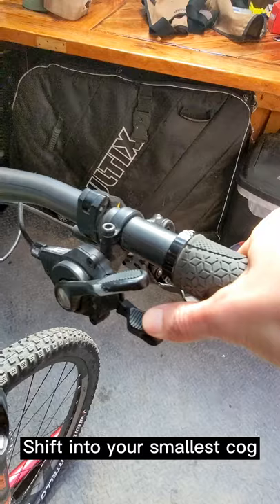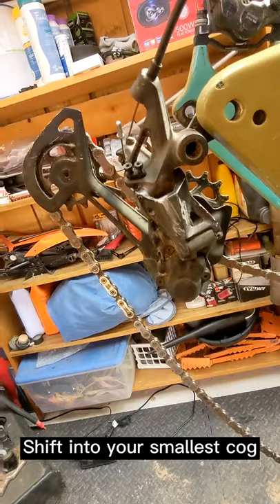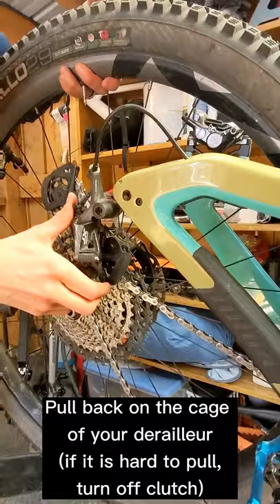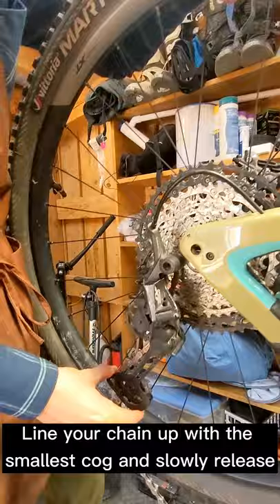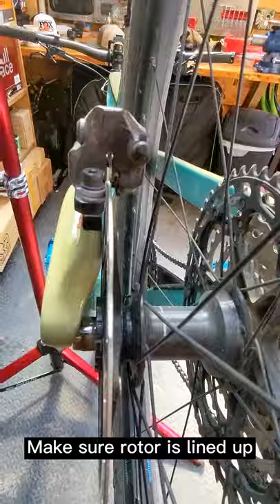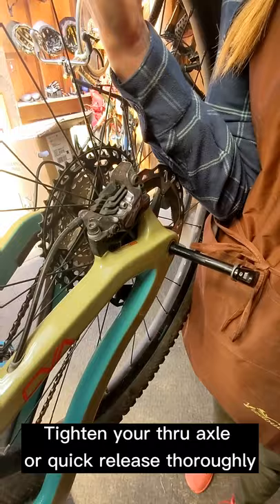How to properly put the rear wheel back on your bike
With the proper technique, putting your rear wheel back on doesn't have to be hard!